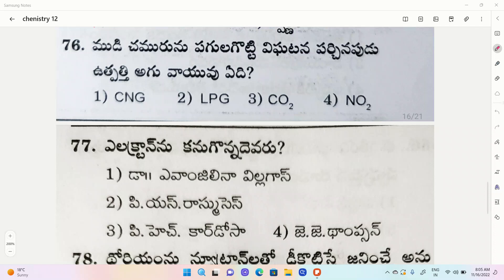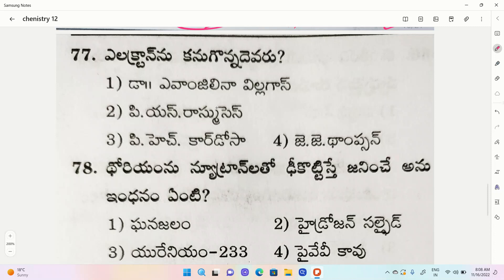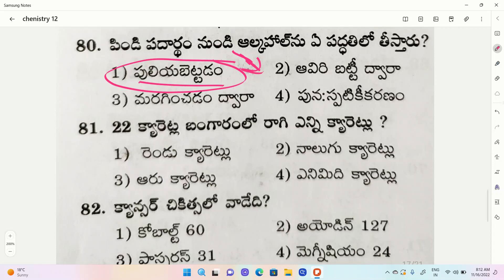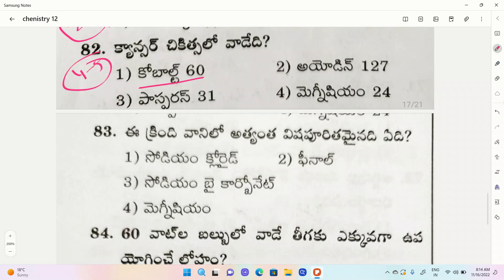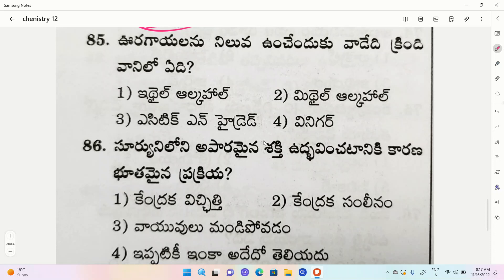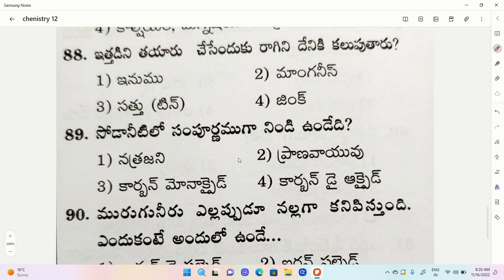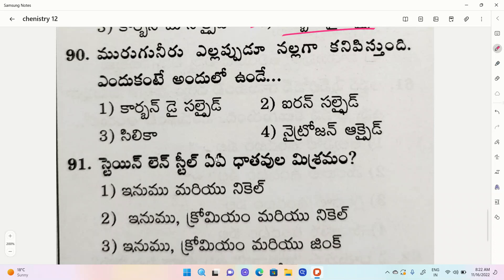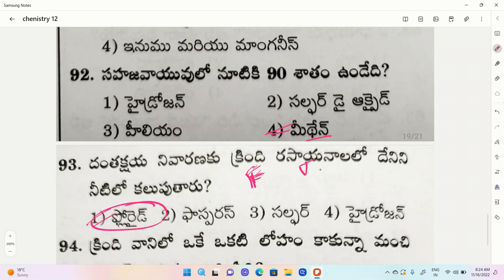AP HIGH COURT JOBS GK CHEMISTRY MOST IMPORTANT REPETED PREVIOUS QUESTIONS#PART 17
AP HIGH COURT PREVIOUS PAPERS/MODEL PAPERS  (GK,ENG & Mental Ability)

General Knowledge/General Science IMP Topics Bits

General English Grammer playlist for ALL(AP HIGH COURT/SGT/SA/SI/CONSTABLE/ALL EXAMS

విద్యా దృక్పథాలు(perspective in Education) All classess Practice Bits

9th,10th Telugu Textbook

1 - 6 th Telugu New Textbook full explanation

1 - 5th Telugu New Textbook Practice Bits

3rd Class New Mathematics full Textbook

3rd Class New Mathematics Practice Bits

4th class New Mathematics full Textbook

3 to 10 th classess తెలుగు-పదాలు,వ్యుత్పత్య్తర్థాలు,ప్రకృతి - వికుృతులు,పర్యాయపదాలు,నానార్థాలు,జాతీయాలు

(Telugu Practice bits

APTET 2022 session wise Questions & Explanation

7 th old telugu full  textbook with answers

8th old telugu full textbook with answers